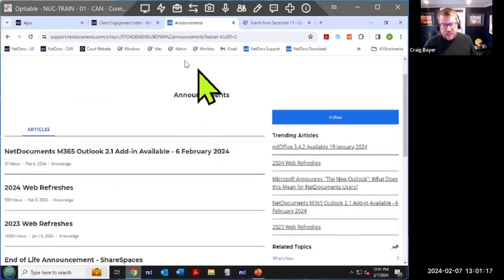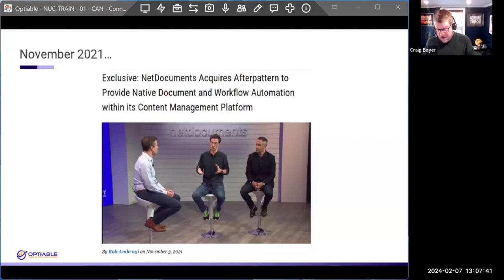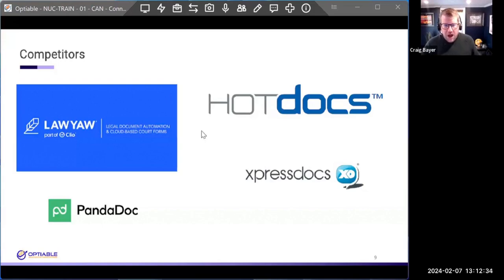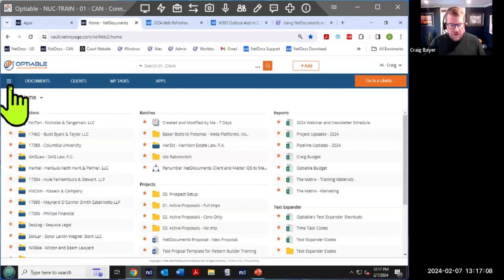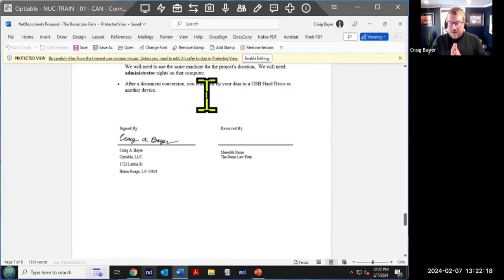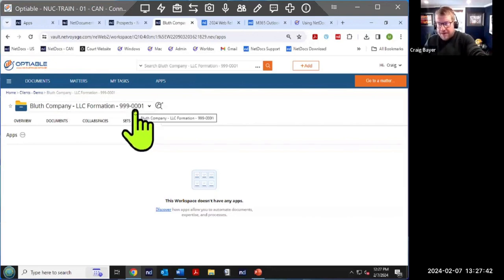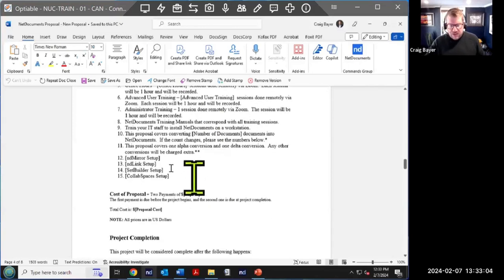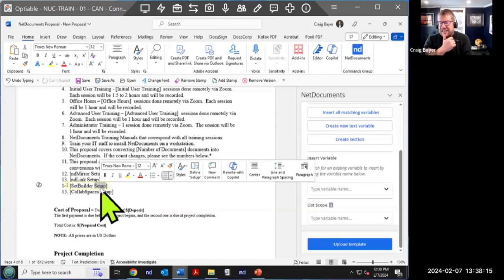Deep Dive into NetDocuments PatternBuilder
The PatternBuilder document and workflow automation tool enables law firms, legal teams, and the public sector to translate their legal, business, and client expertise into workflows, automated document templates, and apps to support mission-critical processes — all natively within NetDocuments.